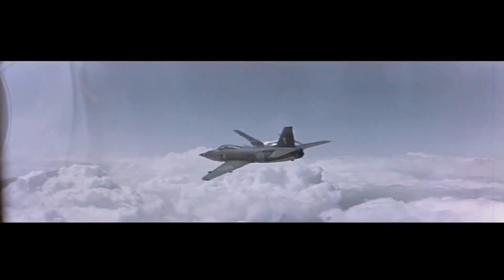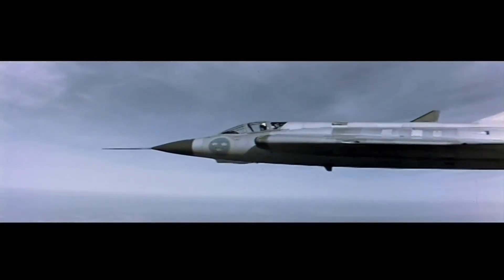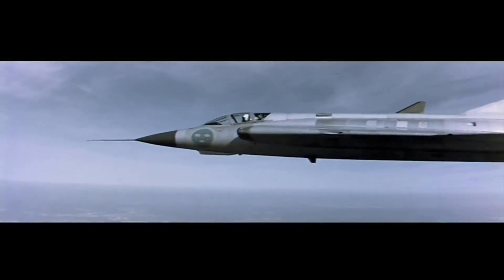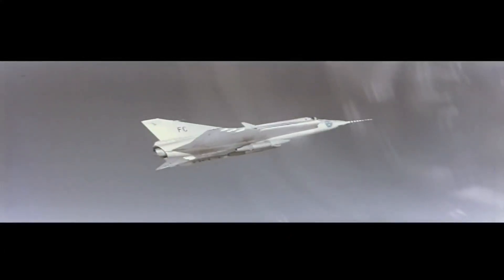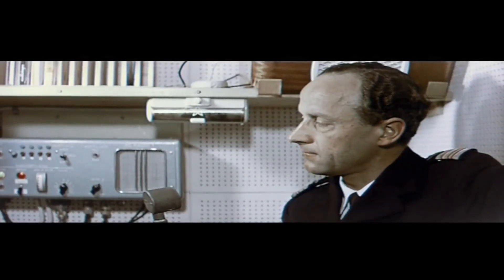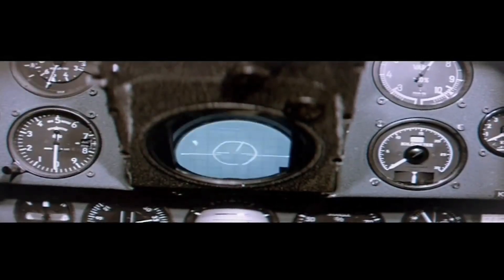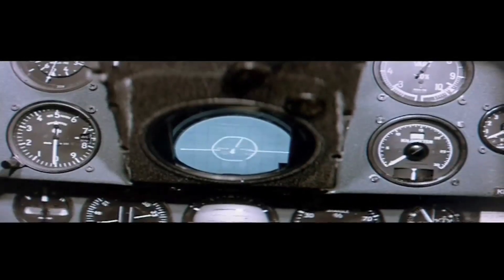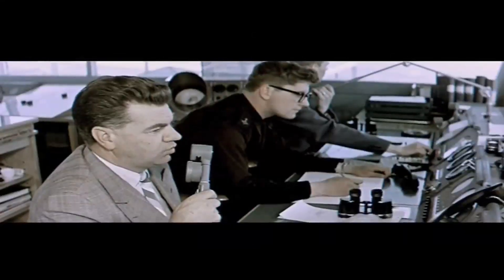Saab J35 Draken Marketing video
The Saab 35 fighter aircraft started being planned as a replacement for the J 29 Tunnan in the autumn of 1949 under the leadership of Erik Bratt. The Swedish defence materiel procurement authority required the aircraft to perform at high supersonic speeds and be able to engage targets at high altitudes.